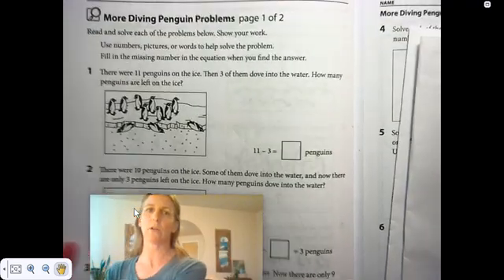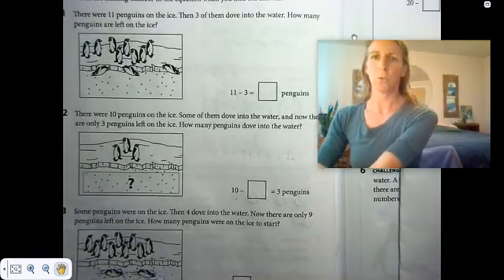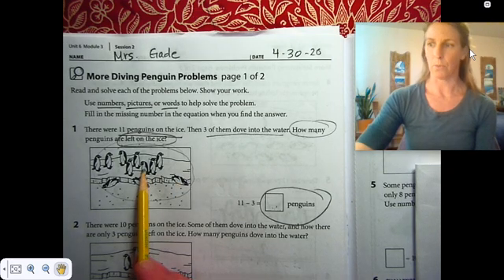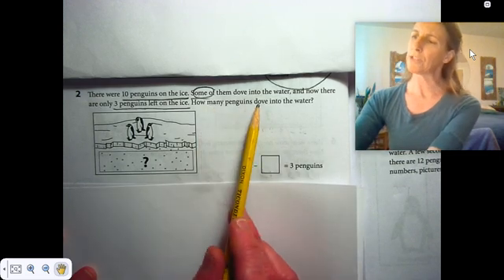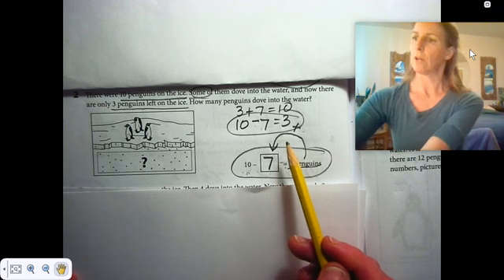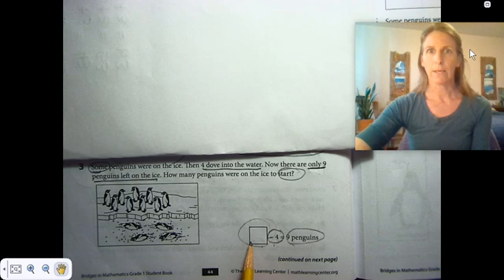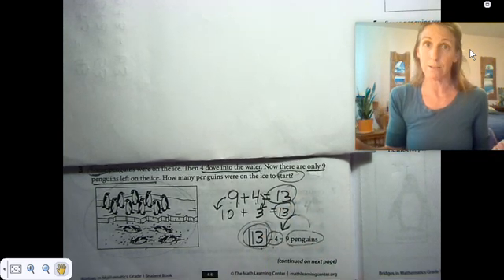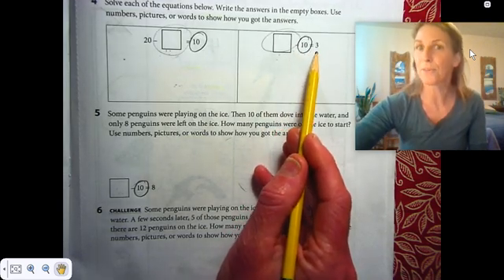Subtraction Story Problems